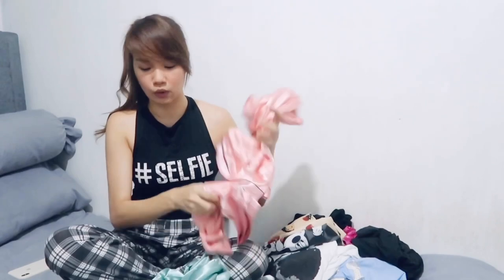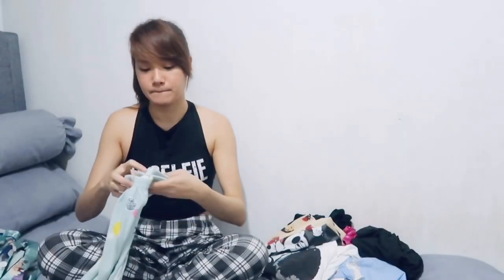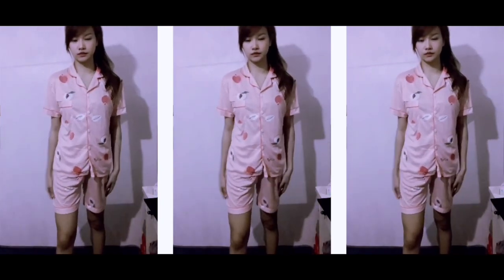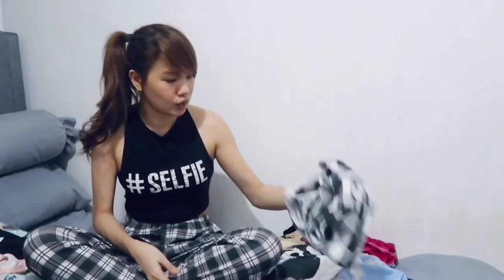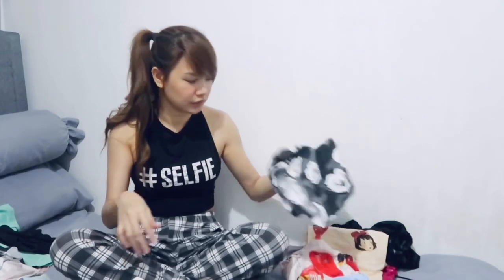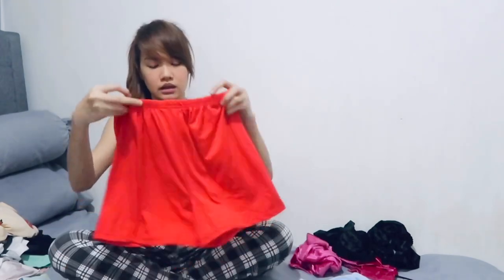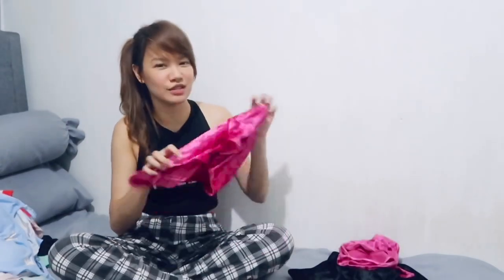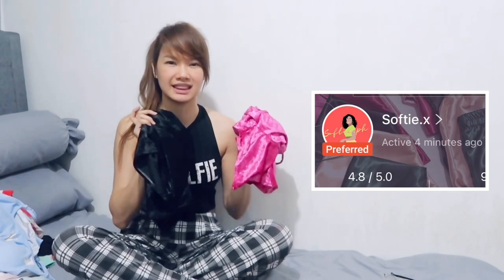SLEEPWEAR TRY-ON HAUL | Cotton & Silk Terno Set | Krizel Diaz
Sleepwear Try-On Haul | Silk and Cotton Terno Set

Pineapple and Peach Cotton Set
Silk Terno Shorts
Bugs Bunny Black
Round Neck Red Terno Shorts

Mickey Mouse Terno
Goofy Pajama Set
Powder Blue Dress